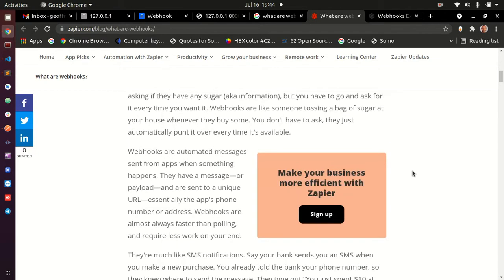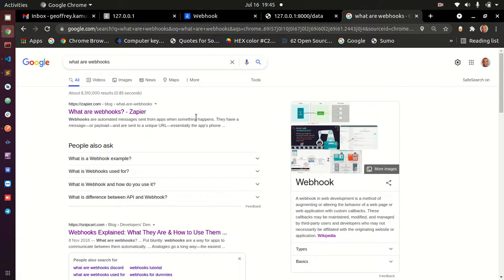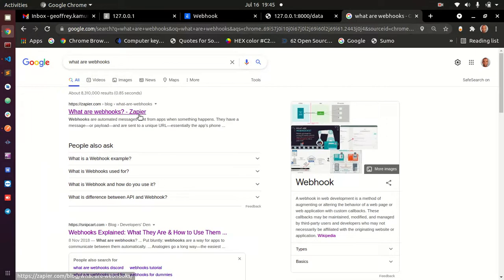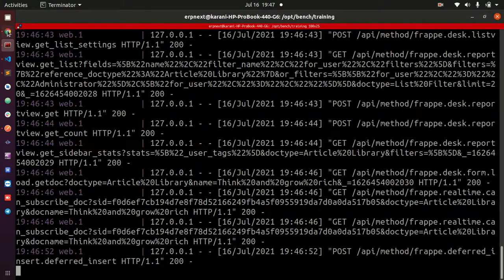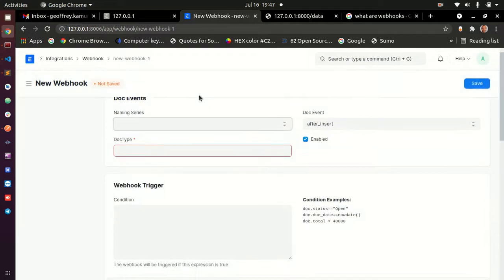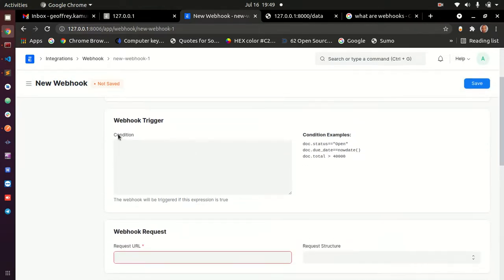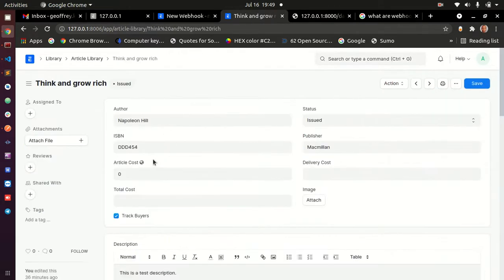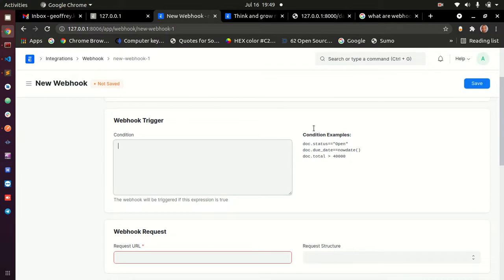ERPNext/Frappe Webhooks: Sending data from ERPNext to other Applications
Webhooks are one of a few ways web applications can communicate with each other. It allows you to send real-time data from one application to another whenever a given event occurs.

In this video we will learn how to send data from your ERPNext instance to other Applications.